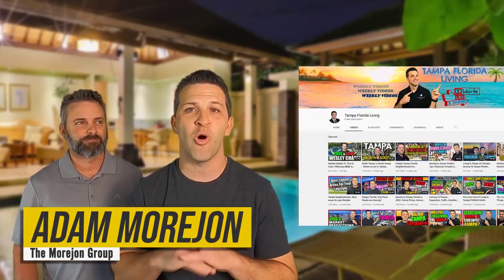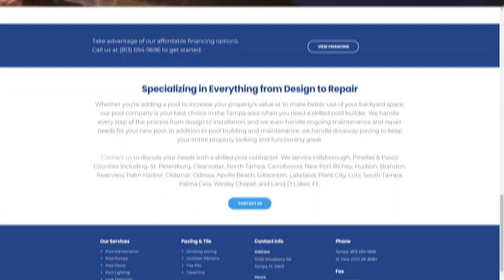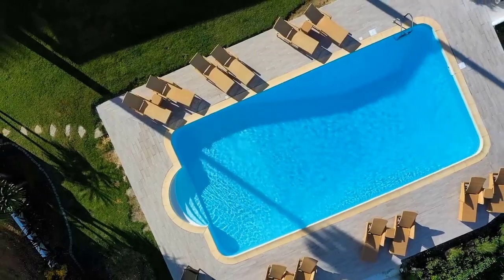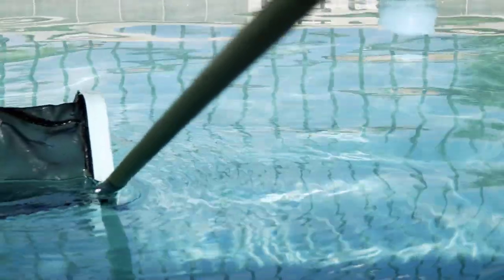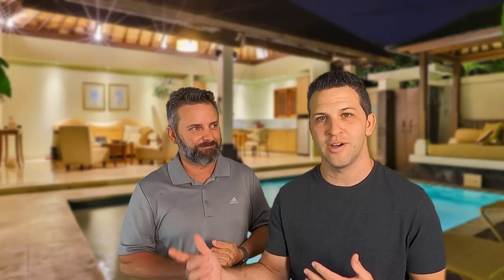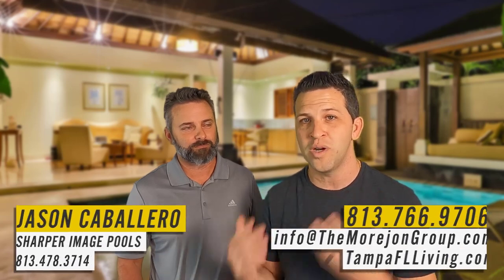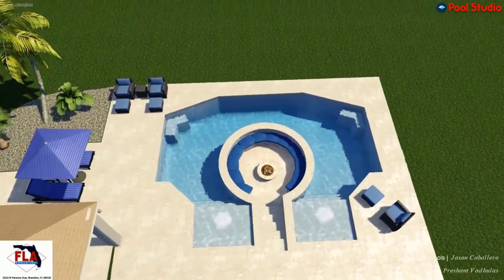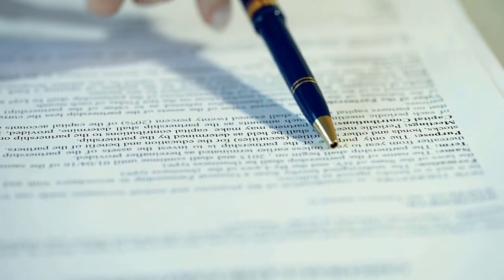The TRUTH About Buying a Home In Tampa Florida With a Pool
The TRUTH About Buying a Home In Tampa Florida With a Pool.  Majority of Home Buyers that are moving to Tampa Florida have a checklist of wants and needs, and for most of you, topping that list is a sparkling crystal clear, cool you down in the summer pool that begs you to float around all day.  But do you know all that comes with purchasing a home with a pool?

In today's video we will discuss the pros and cons of owning a pool including pool maintenance, cost of a new pool, buying a home with an existing pool vs adding a new pool and so much more.  And stick around because at the end we will show you some unique pool designs Jason from Sharper Image Pools has come up with for clients.

📲 We have so many people contacting us who are moving here to Tampa Florida and we ABSOLUTELY love it!  Reach out Day/Nights/Weekends whenever you want, we never stop working for you!!

Adam Morejon -The Morejon Group

MY CHANNEL - TAMPA FLORIDA LIVING